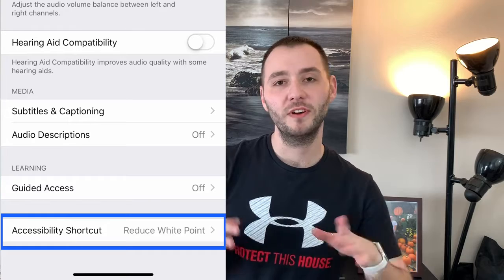Advanced iPhone Hacks | The Nitty Gritty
ℹHey. Guys, Aaron again and today I'm bringing you nitty gritty iphone hacks. I dug deep into my brain for you guys and tried to find some of the little tweaks and hacks that you can do to your phone, and some of them aren't even hacks, just simply features you should be using to make your life easier! None of these features are going to require any jailbreak so don't worry about any harm to your phone. Now let’s just get into the hacks and tweaks.

I release videos for you guys when I release them 😆

🔔If you're really hooked on me, make sure to ring that bell too so you will be notified with a push notification every time I upload.

Other than that have a freaking amazing day! 🧡🖤